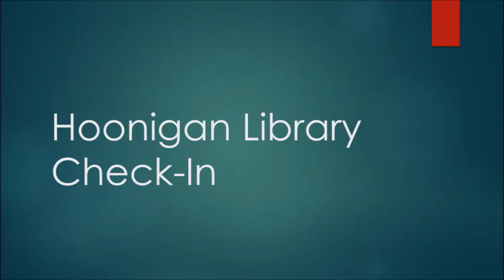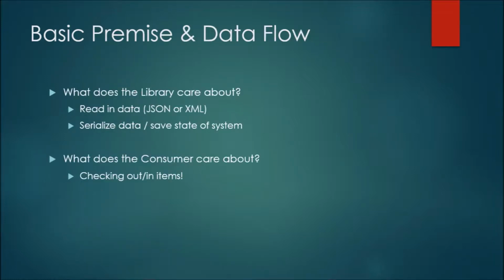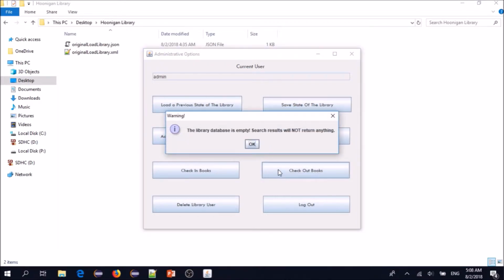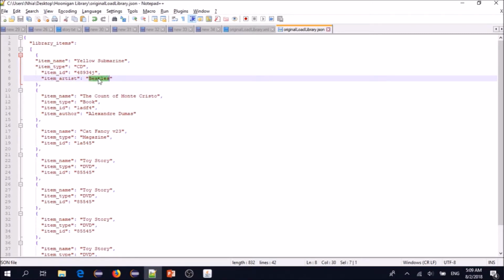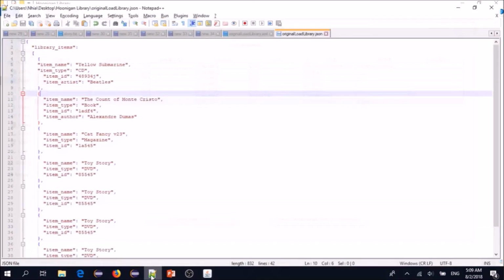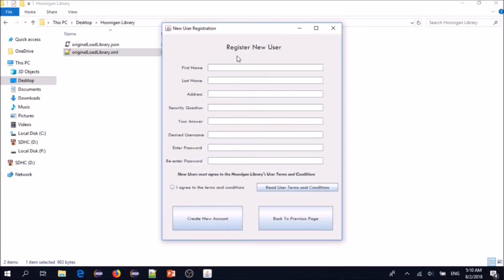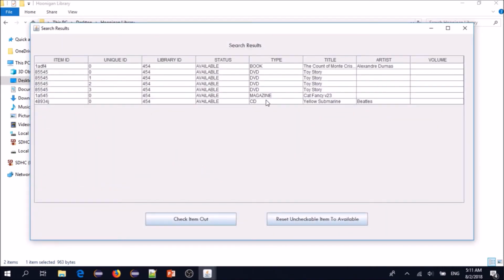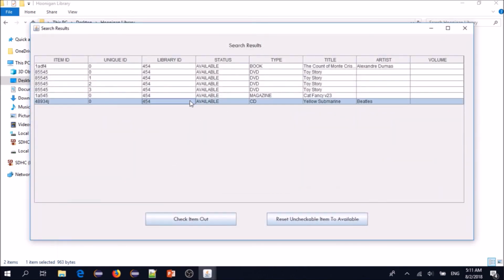Hoonigan Library System Demo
Demo for a software project that focused on checking in/out items from a library.